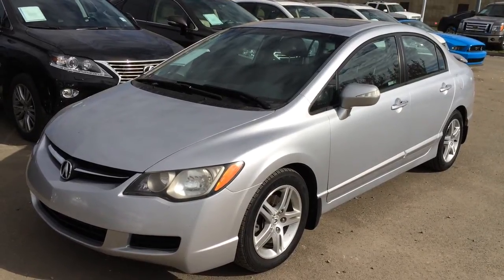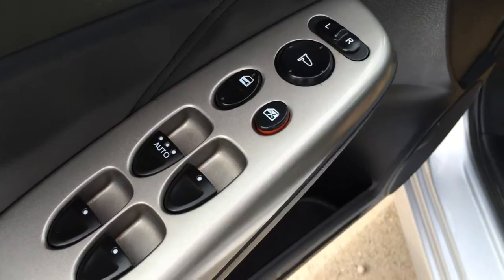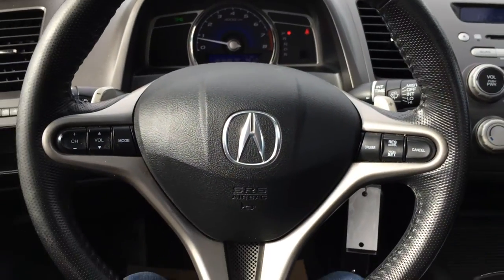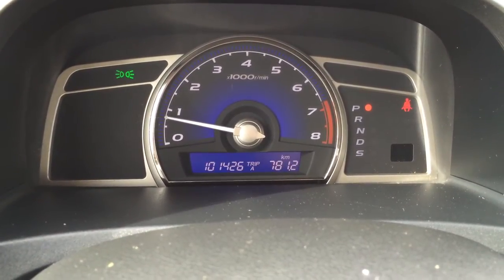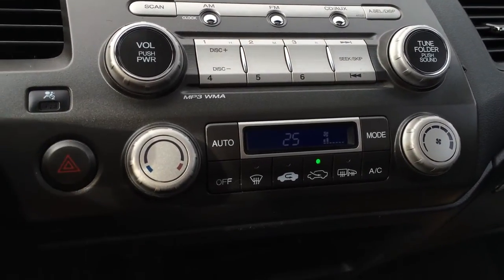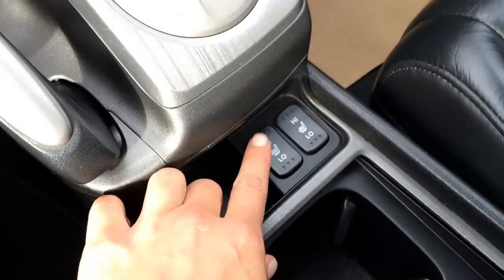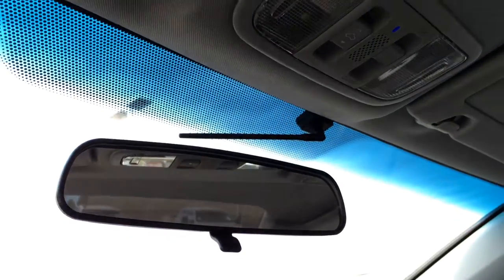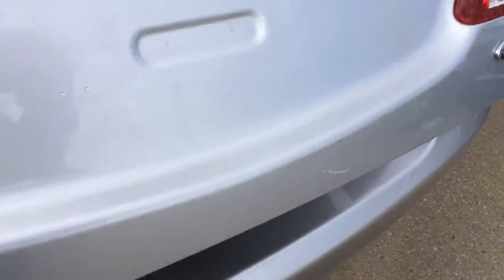Pre Owned Silver 2007 Acura CSX Auto Premium In Depth Review | Medicine Hat Alberta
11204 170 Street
Edmonton, Alberta
T5S 2X1

This is a 2007 Acura CSX 4dr Sdn Auto Premium with 5-Speed A/T transmission Silver[SIL,Alabaster Silver Metallic] color and Black interior color.  This video is recorded and uploaded by cDemo Mobile Inspector